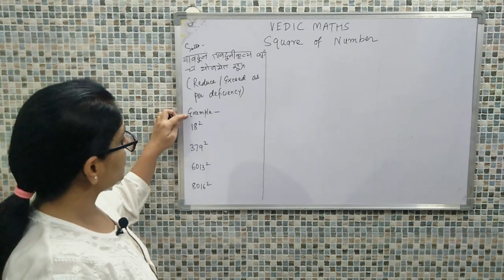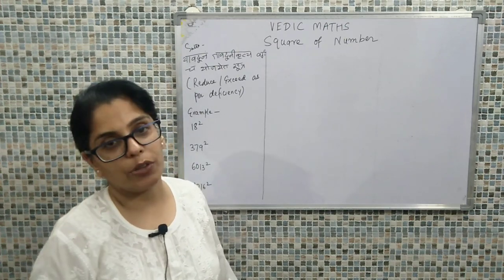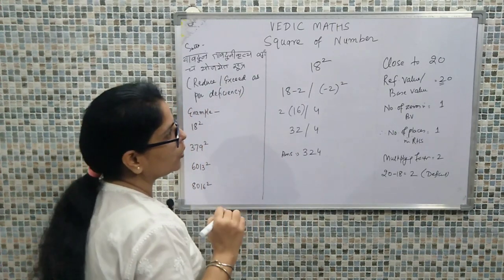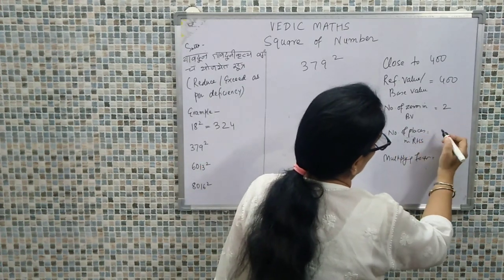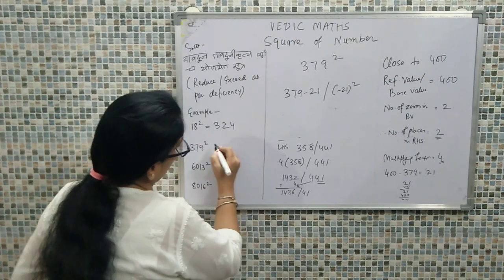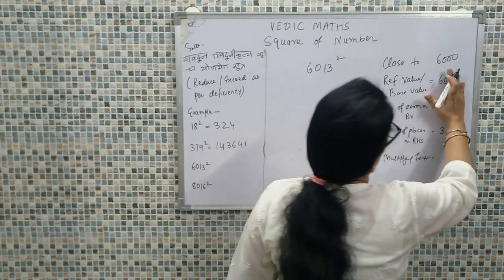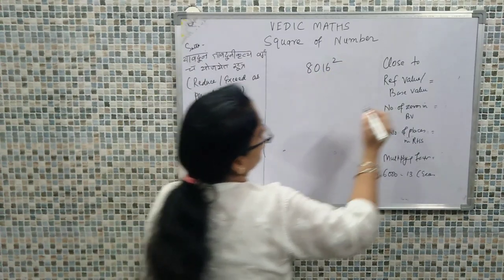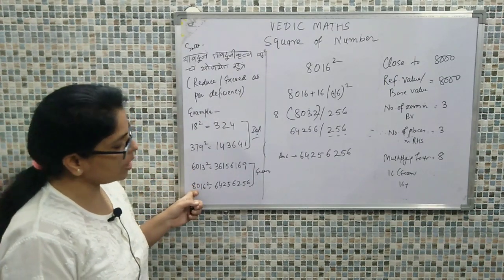Square using Vedic Maths Part 4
Hello Viewers! In this video, I have discussed how to calculate the square of numbers above and below base value with multiplying factor using the concept of Vedic Maths. This method of calculation is very simple and quick and is helpful for students.